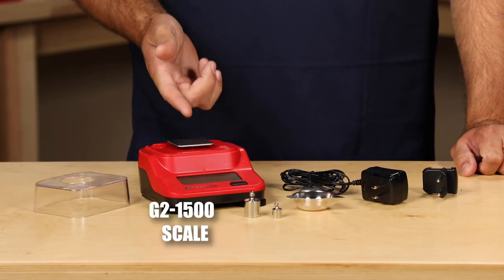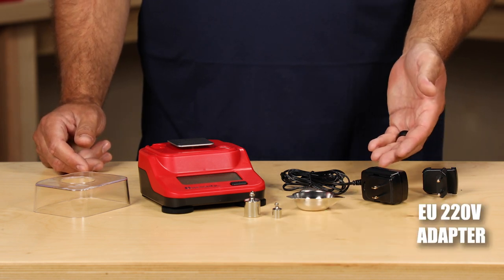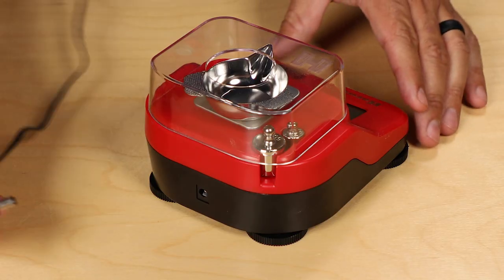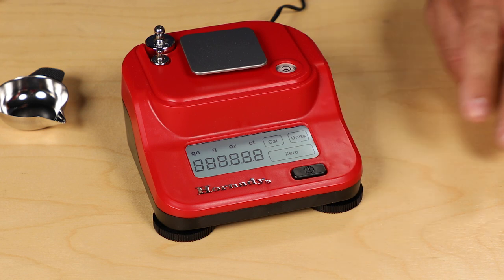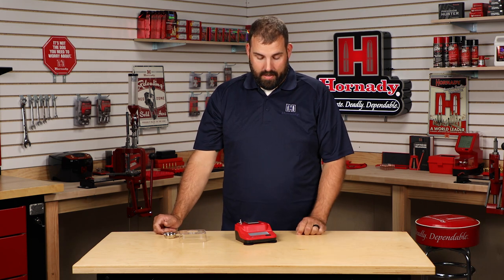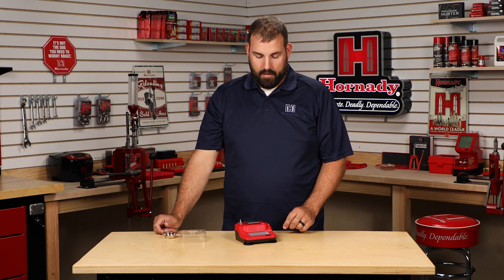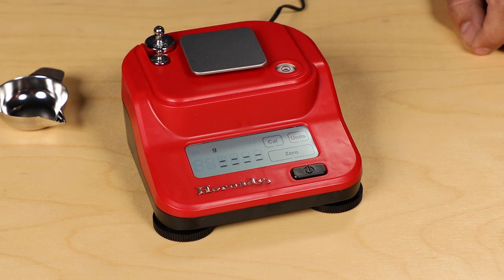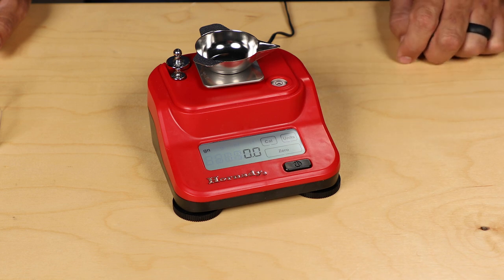M2 Bench Scale Unboxing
The Hornady M2 Bench Scale is a high quality, 1500 grain capacity, touch screen, trickle compatible, reloading scale that utilizes the same precision load cell found in the Hornady Autocharge Pro. In this video we check out the contents and a quick startup with calibration.